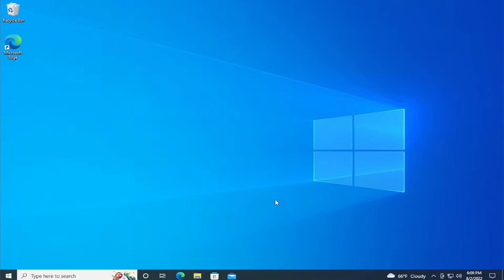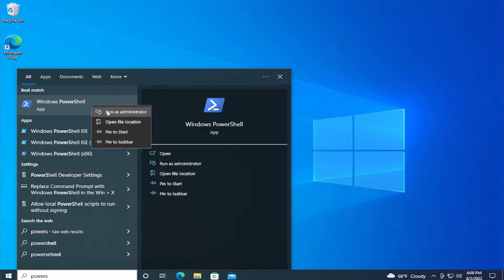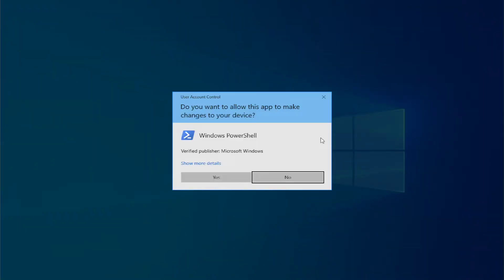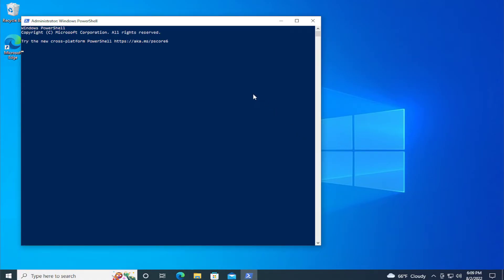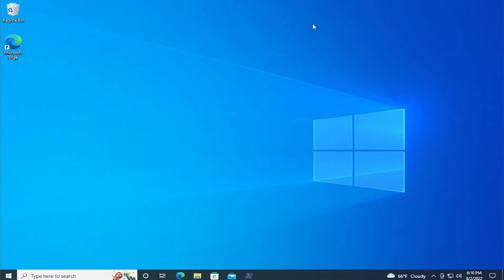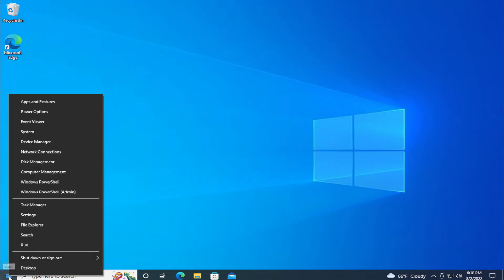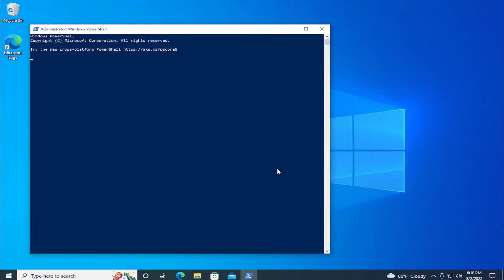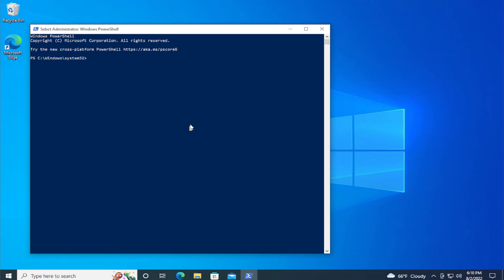PowerShell Get-Appxpackage Access Denied, Not Recognized or Not Working FIX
Get-Appxpackage is a PowerShell command that can display a list of the app packages that are installed in a user profile. It includes all the applications that are installed from the Microsoft Store or third-party apps. When using the command, if you receive an error— Powershell Get-Appxpackage Access Denied, Not Recognized or Not Working, then this tutorial will help you resolve this.

Issues addressed in this tutorial:
powershell get-appxpackage not working

Get-AppxPackage is a PowerShell Cmdlet that gets a list of the app packages that are installed in a User Profile. This built-in command lets you to see what appx packages are installed on the current user profile, the app package has .msix or .appx file name extension. To get the list of installed appx packages you need to run this command in PowerShell elevated mode, this command will list out all the installed appx packages from the Microsoft store and third-party apps. Also, this command allows you to Install or uninstall apps using PowerShell. If you received any error like PowerShell Get-Appxpackage Access Denied, Not Recognized, or Not working, then this tutorial is intended to help you to fix these issues.

● ᴢᴀᴛɪᴇʟ